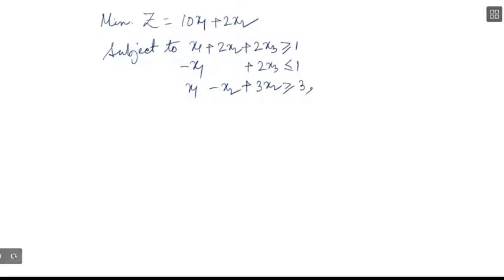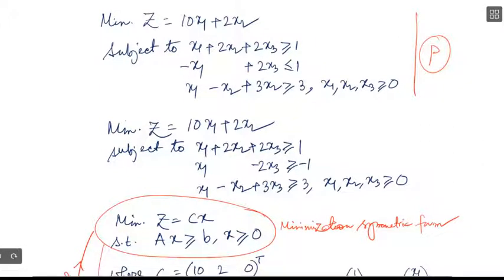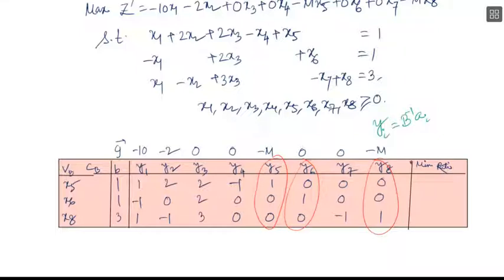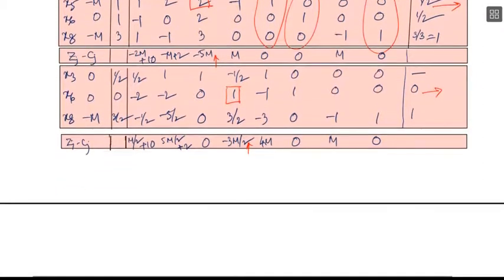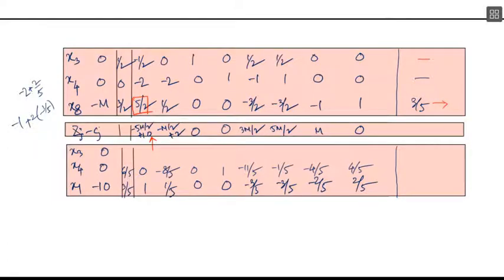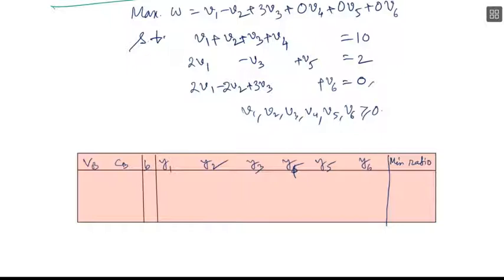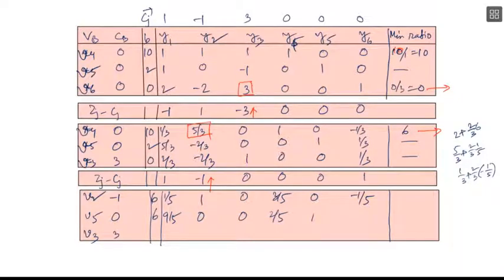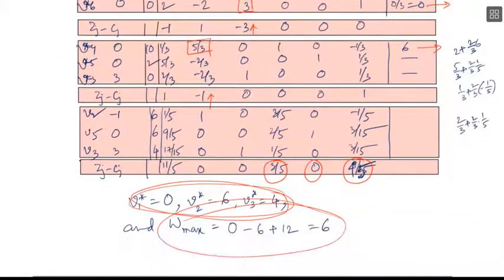Duality - Part 2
Relationship between the solution of an LPP and its dual.